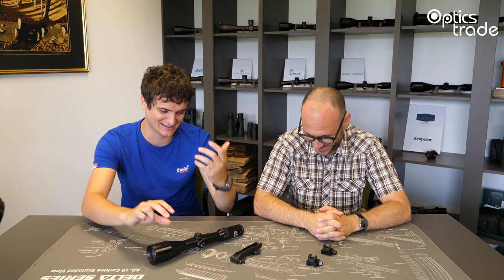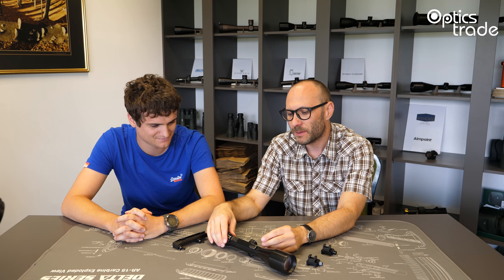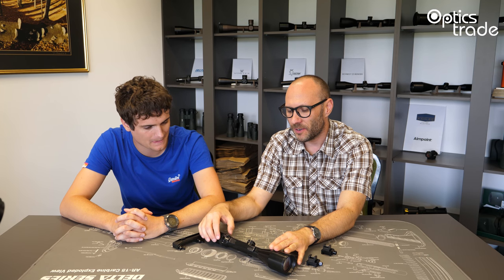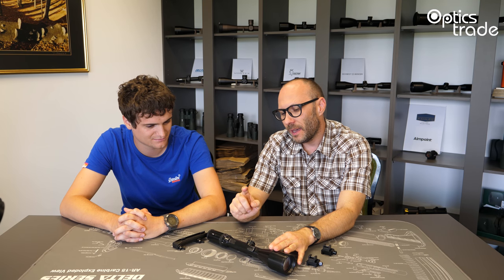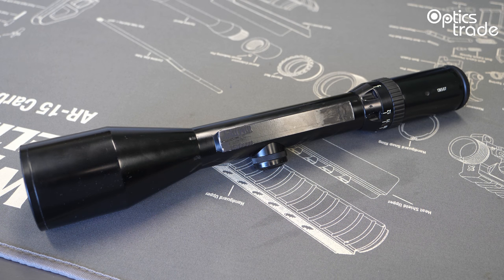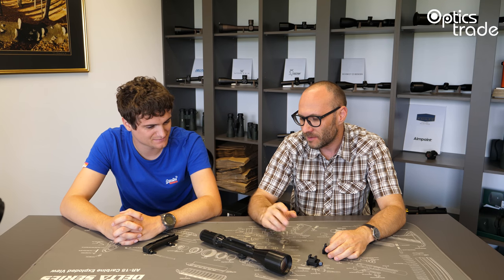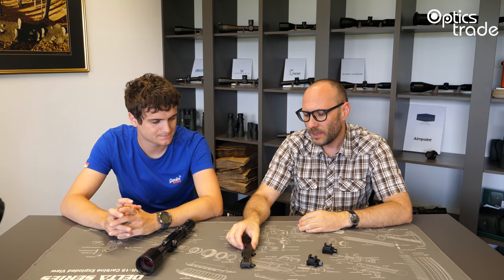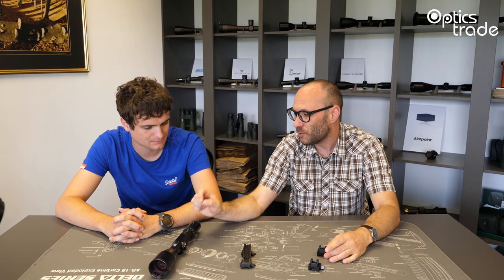LM rail and mounting solutions | Optics Trade Debates